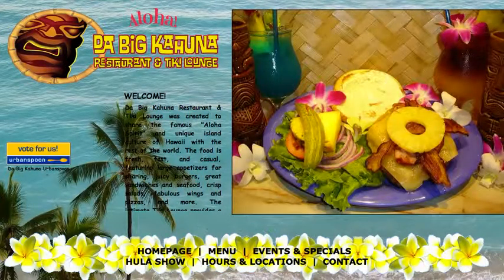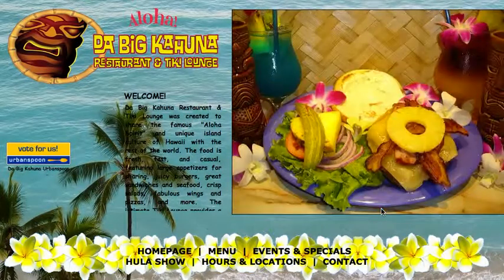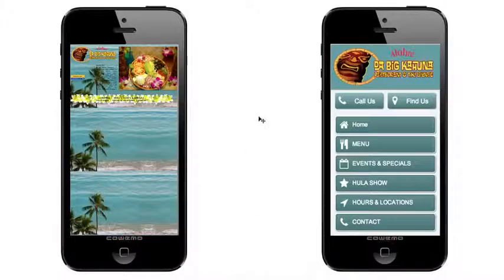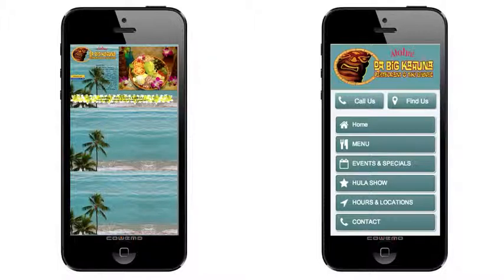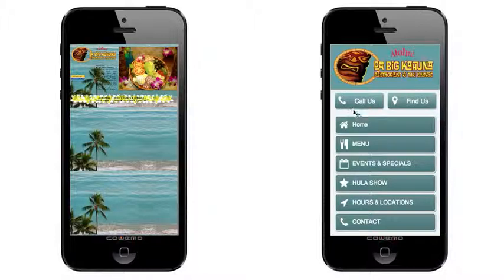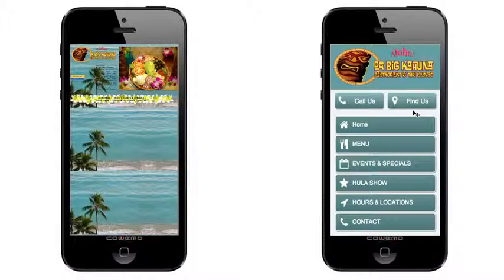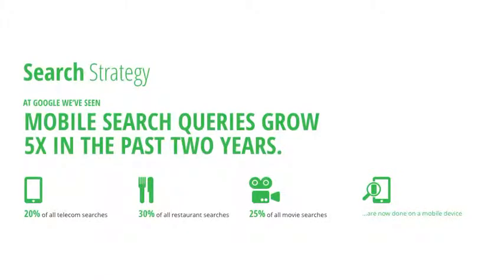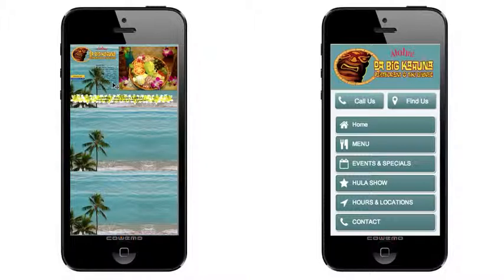Da Big Kahuna Restaurant - To Claim Your Site